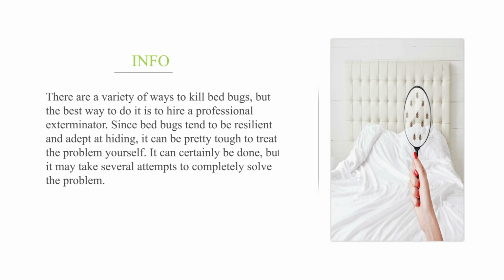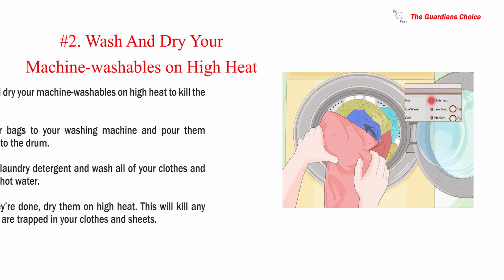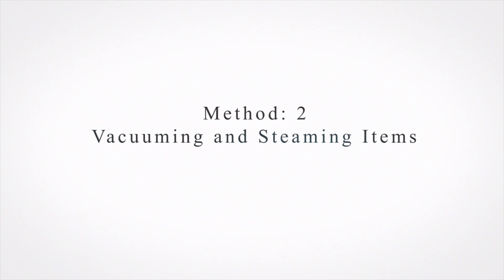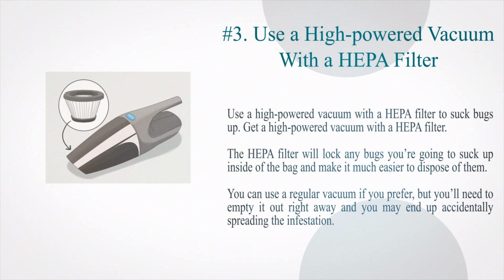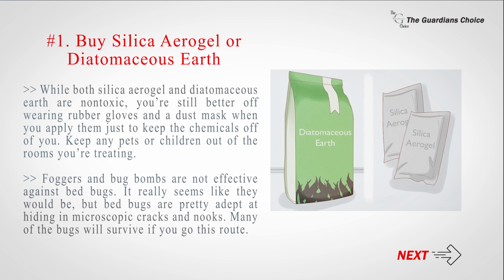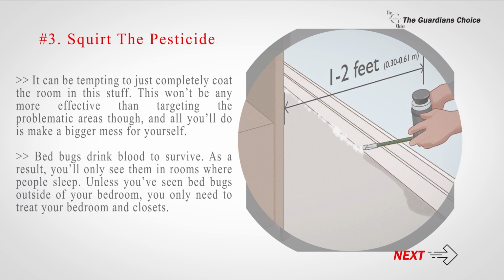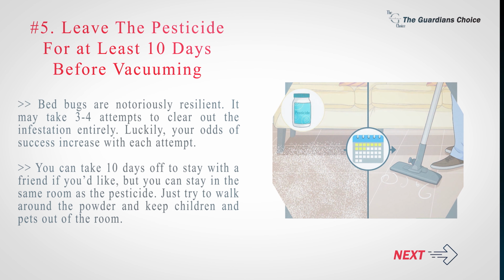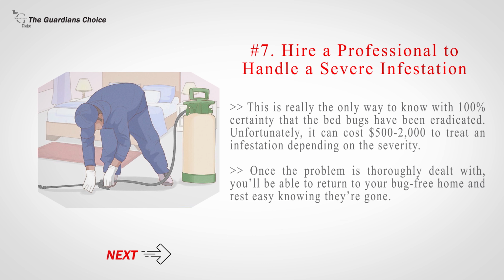How to Kill Bed Bugs | A Step-by-Step Guide | The Guardians Choice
Learning that there are bed bugs crawling around your home can be frightening. If you discover these pests in your home, take solace in the fact that they don’t actually pose a health risk. They may be creepy and annoying, but you aren’t going to get sick from the bites. There are a variety of ways to kill bed bugs, but the best way to do it is to hire a professional exterminator. Since bed bugs tend to be resilient and adept at hiding, it can be pretty tough to treat the problem yourself. It can certainly be done, but it may take several attempts to completely solve the problem.

✸ Steamer for bed bugs
✸ Best Bed bug trap
✸ Best Bed Bug Spray
✸ Bed Bug Killer Powder
✸ Bed Bug and Egg Killer Aerosol Spray
✸ Bed Bug Proof Encasement Protector
✸ Best Bed Bug fogger

✅ Explore this Article:

Method. 1: Exposing Bugs to Heat or Cold
Method. 2: Vacuuming and Steaming Items
Method. 3: Applying Pesticides in Your Home

✅ RELATED RESOURCES

✔️✔️ How to Get Rid of Carpet Beetles in Mattress

✔️✔️ how to keep flies away from my dog kennels

✔️✔️ Best Ant Baits For 2020 & Get Rid of Ant Infestations at Home

✔️✔️ How To Get Rid Of Fruit Flies Effectively

✔️✔️ How to Swat Flying Insects Without a Fly Swatter

🎵 Music Credit 🎵

4. Kevin Carrillo. MMPC, Pest Control Specialist. Expert Interview. 22 October 2019.